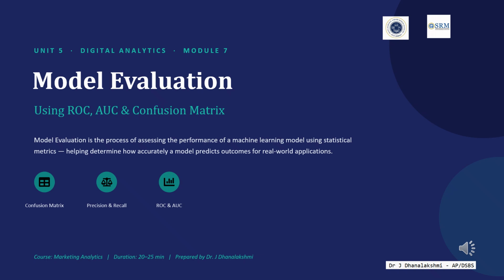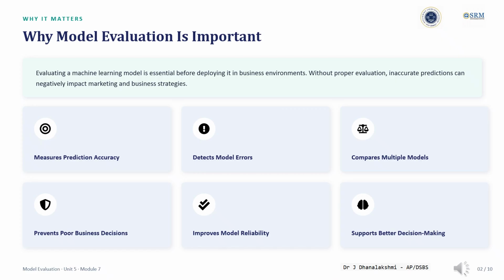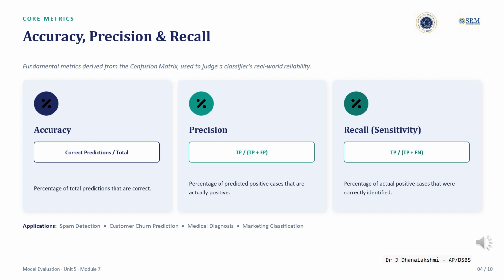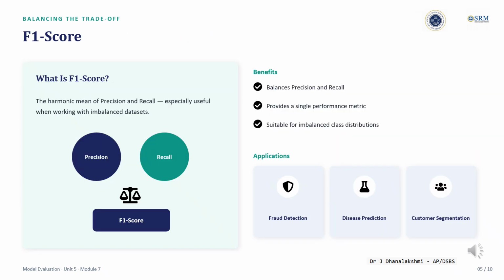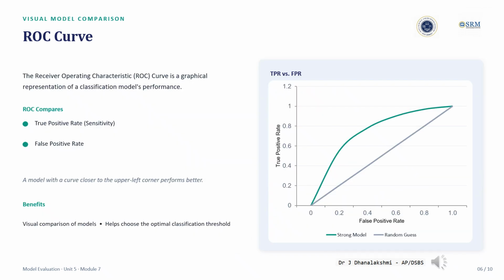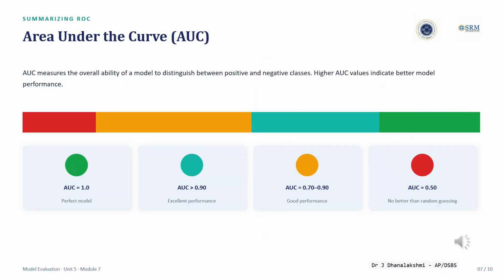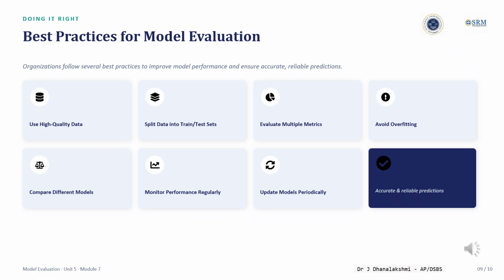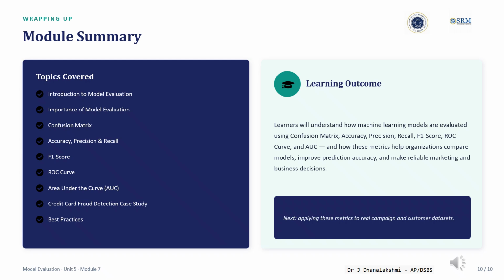Marketing Analytics | Unit 5 | Module 7 | Model Evaluation Using ROC, AUC & Confusion Matrix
Welcome to Unit 5 – Module 7 of the Marketing Analytics course. In this lecture, we explore Model Evaluation, one of the most important stages in the machine learning lifecycle. Accurate model evaluation helps organizations determine whether a predictive model is reliable, effective, and suitable for real-world business applications.

This module introduces key evaluation metrics including the Confusion Matrix, Accuracy, Precision, Recall, F1-Score, ROC Curve, and Area Under the Curve (AUC). You will also learn how these metrics are applied in practical business scenarios through a Credit Card Fraud Detection case study, helping you understand how organizations evaluate machine learning models before deployment.

📚 Topics Covered

✔ Introduction to Model Evaluation

✔ Importance of Model Evaluation

✔ Confusion Matrix

✔ Accuracy

✔ Precision

✔ Recall (Sensitivity)

✔ F1-Score

✔ ROC Curve

✔ Area Under the Curve (AUC)

✔ Credit Card Fraud Detection Case Study

✔ Best Practices for Model Evaluation

🎯 Learning Outcomes

By the end of this lecture, you will be able to:

Understand the purpose and importance of model evaluation in machine learning.
Explain the structure and components of the Confusion Matrix.
Calculate and interpret Accuracy, Precision, Recall, and F1-Score.
Understand how ROC Curves compare classification model performance.
Interpret AUC values to evaluate predictive models.
Apply model evaluation techniques to real-world marketing analytics and business decision-making.
📊 Key Concepts
Model Evaluation
Confusion Matrix
True Positive (TP)
True Negative (TN)
False Positive (FP)
False Negative (FN)
Accuracy
Precision
Recall
F1-Score
ROC Curve
💼 Real-World Applications
Customer Churn Prediction
Marketing Campaign Classification
Credit Card Fraud Detection
Medical Diagnosis
Spam Email Detection
Customer Segmentation
Predictive Business Analytics
Machine Learning Performance Evaluation

👩‍🏫 Course: Marketing Analytics

📖 Unit 5 – Digital Analytics

🎓 Suitable for: B.Tech, CSE, Data Science, Artificial Intelligence, Business Analytics, MBA, Marketing, Commerce, Digital Marketing, and Management students.

📌 Next Module: Simple Feed-Forward Network & Deep Neural Network – Learn the fundamentals of Artificial Neural Networks, Feed-Forward Networks, activation functions, Deep Neural Networks, and their applications in modern marketing analytics.